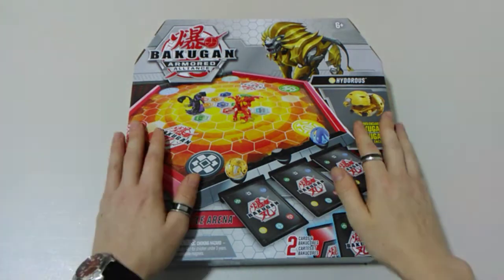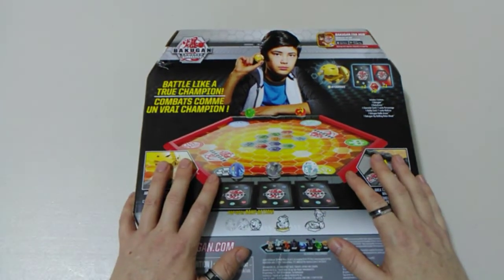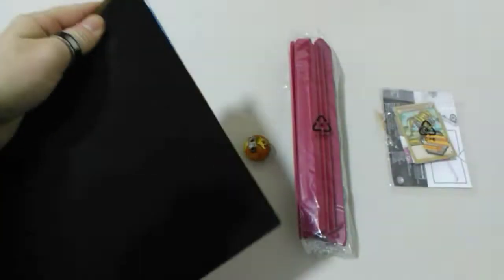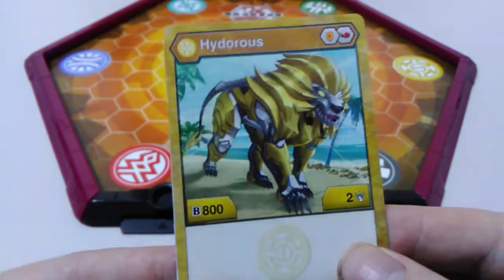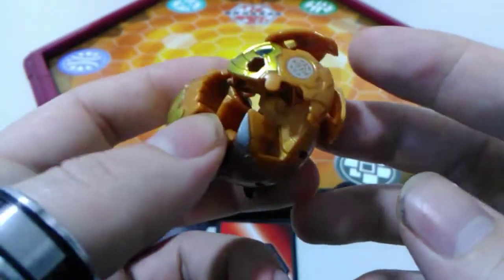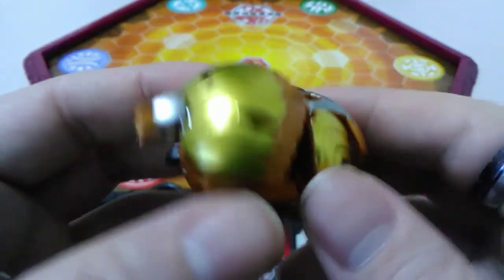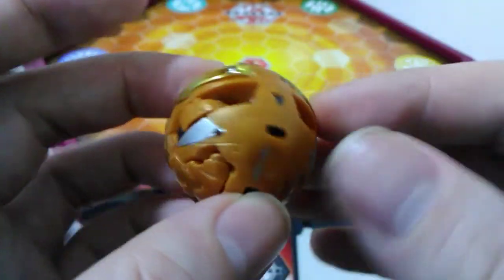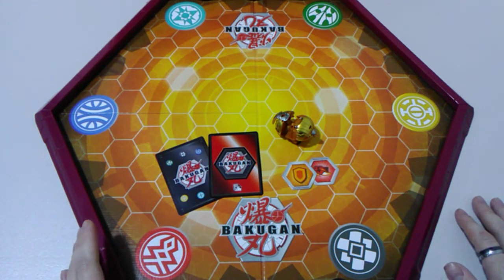BAKUGAN ARMOURED ALLIANCE AURELUS BATTLE ARENA